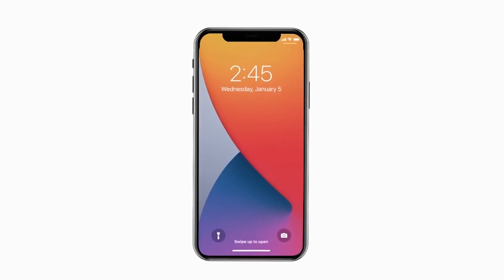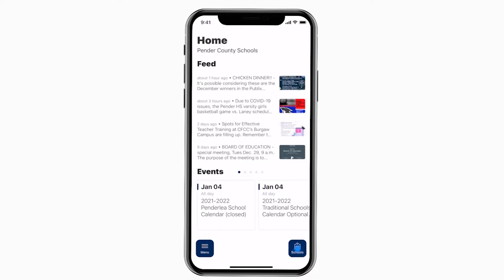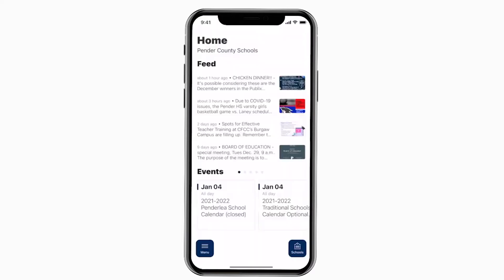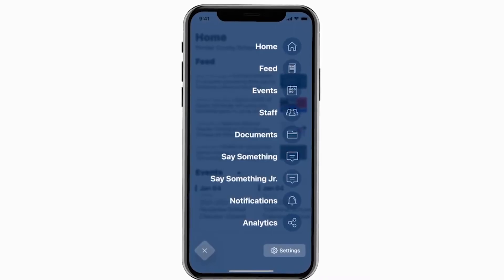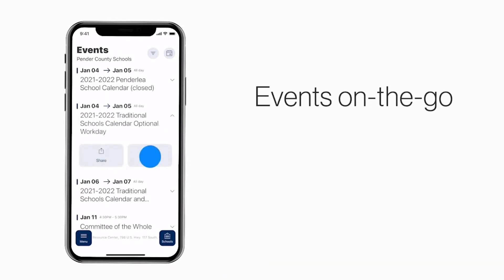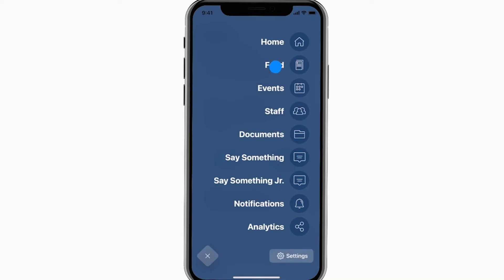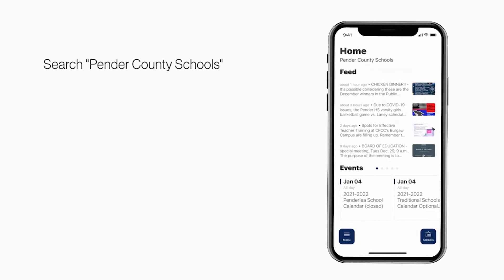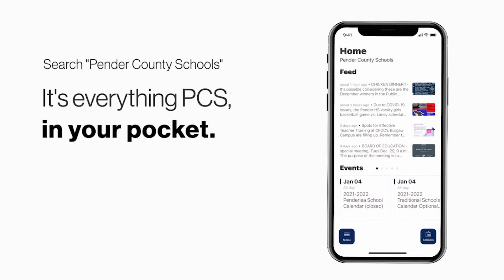NEW Pender County Mobile App 2022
We’re excited to announce our new mobile app for iOS and Android. Don't miss any updates from Pender County Schools!
Our new app allows you to receive alerts and updated news. You can also view documents, events, and staff directories for an individual school or the district. Search "Pender County Schools" in your phones' app store to download our new mobile app.